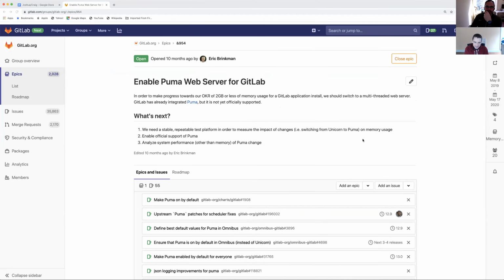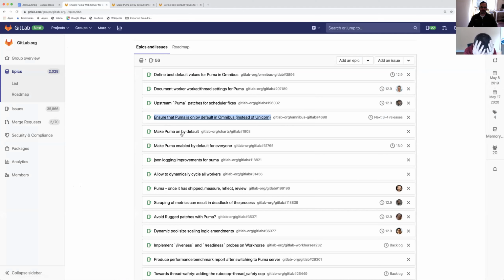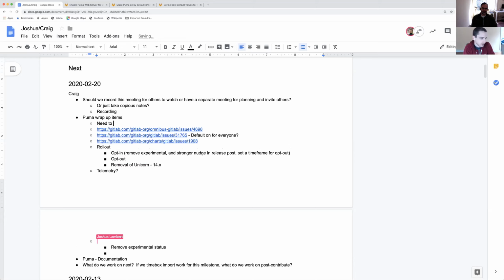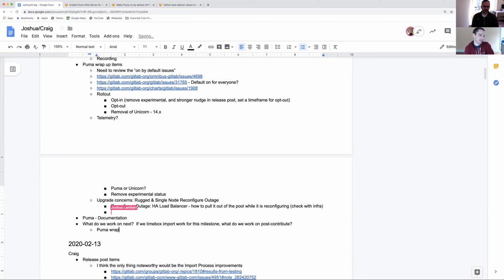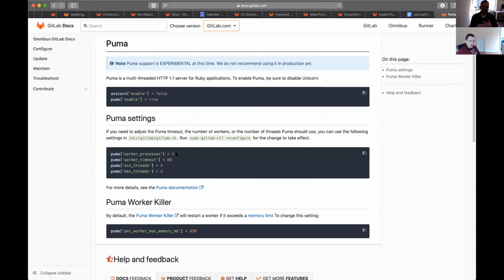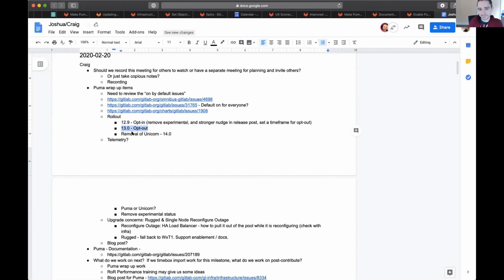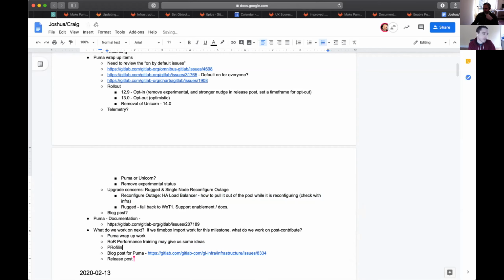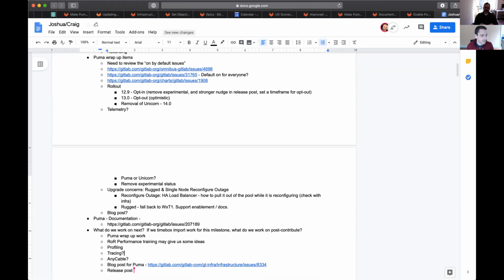2020 02 20 Memory Team Planning Josh and Craig